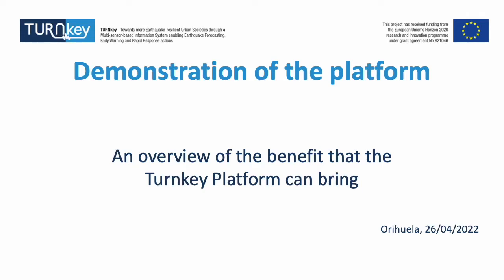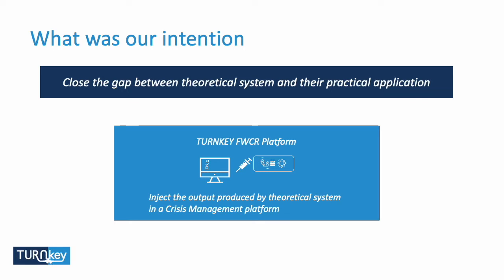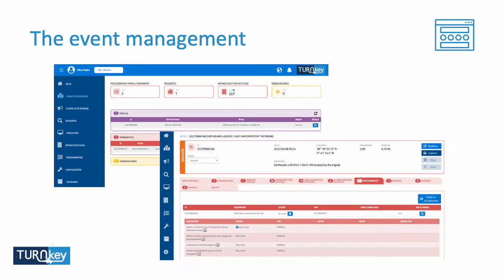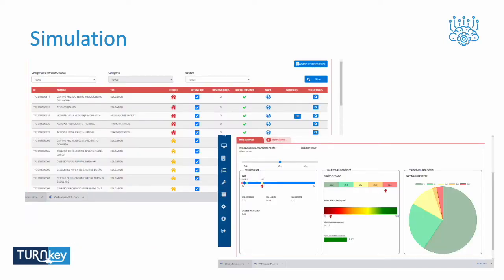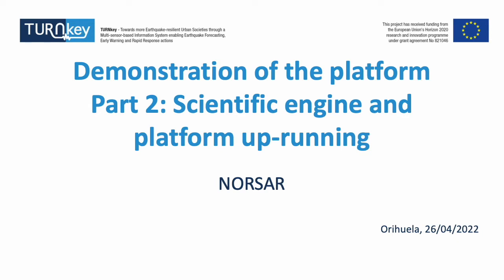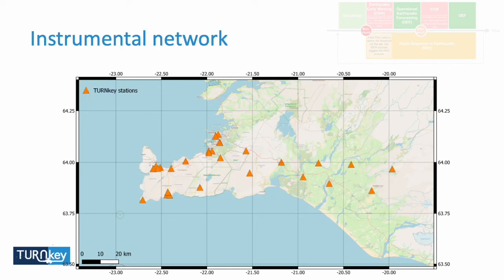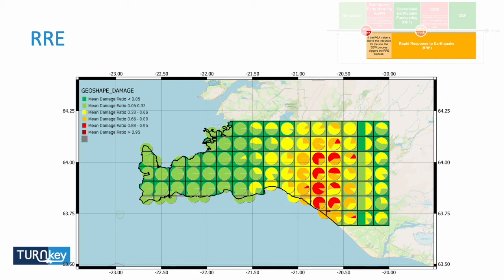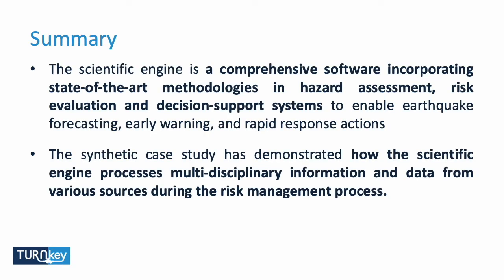Demo of the Platfrom_Part 1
Speakers: Alberto Vezzoso, Beta 80 SpA
                  Abdelghani Meslem, NORSAR